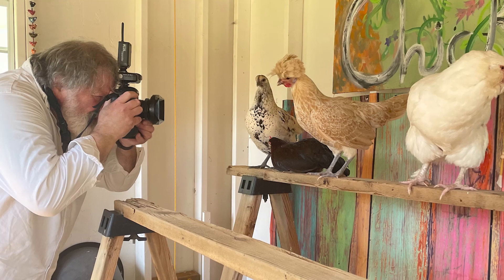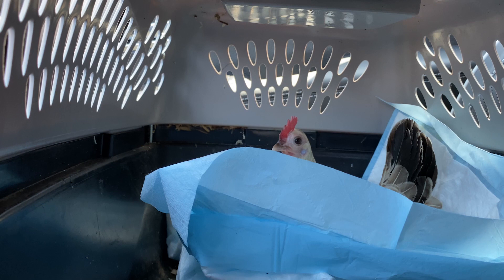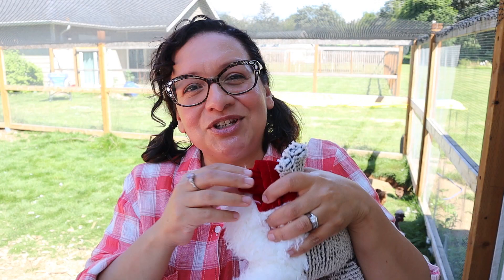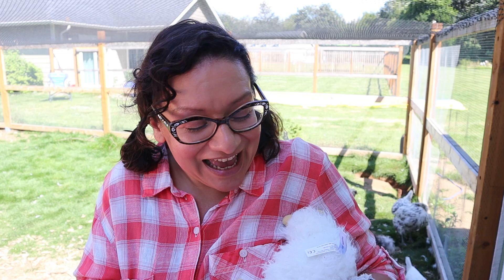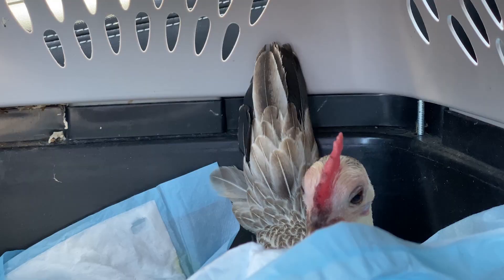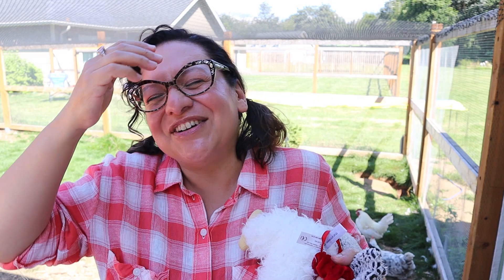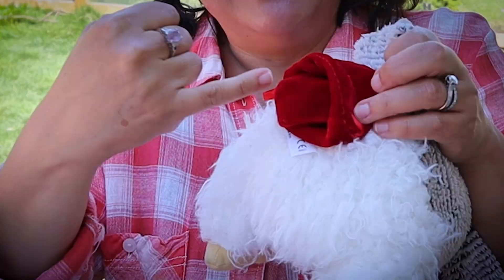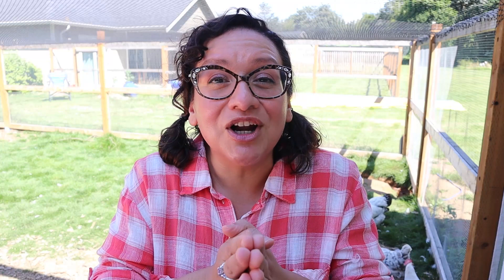How to SAVE a Chicken with a PROLAPSED VENT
Henlo! I am The President of Chickenlandia and I want to welcome you to Chickenlandia, a magical place where my pet chickens (and a few ducks) live an awesome life. I hope you love it!

Need more? Take my course Chicken Keeping 101 - A Chicken Course for EVERYONE

2950 Newmarket Street, Ste 101, PBM 125